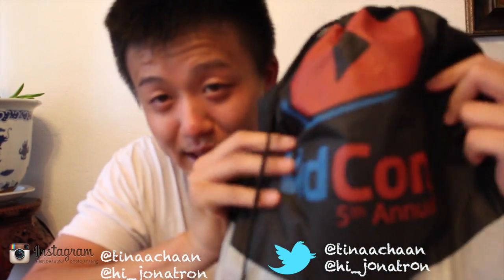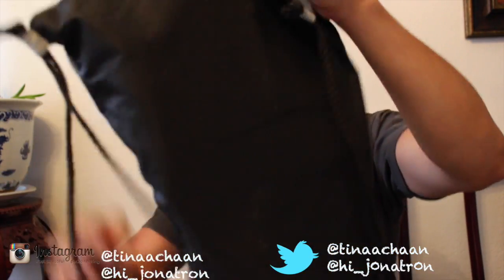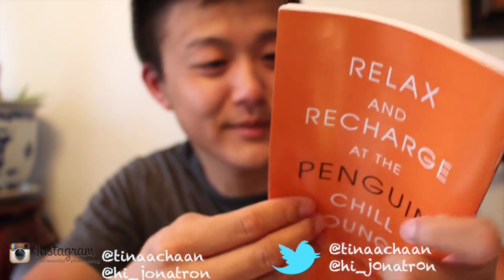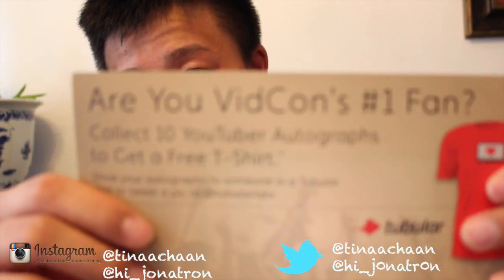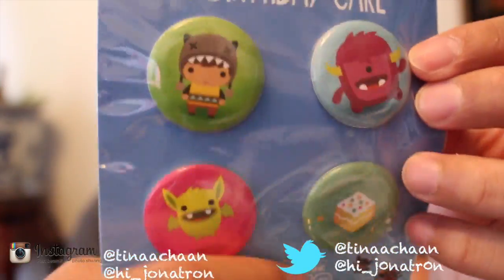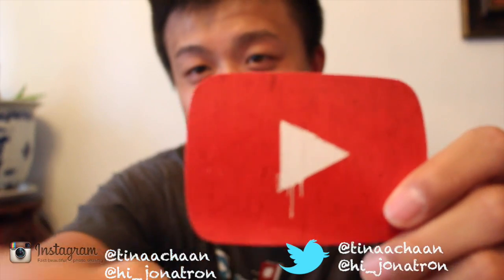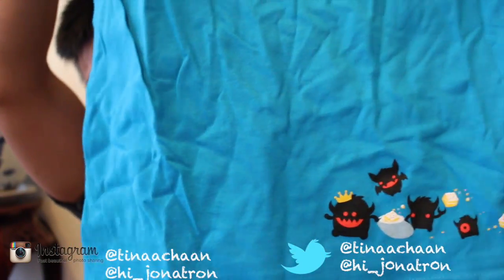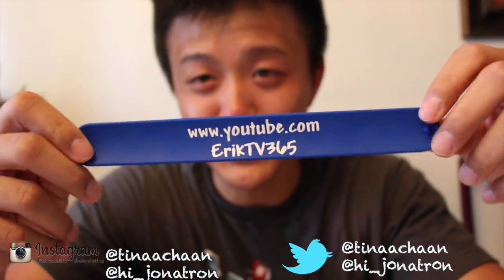Un"Bagging" vidcon bag